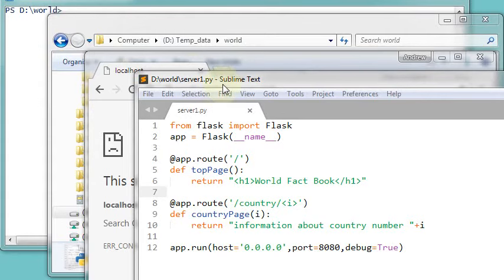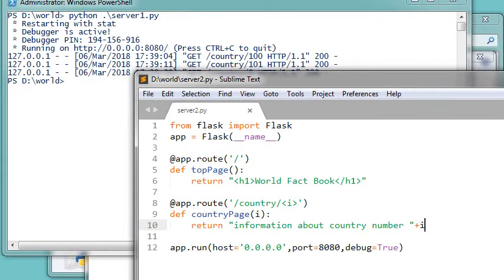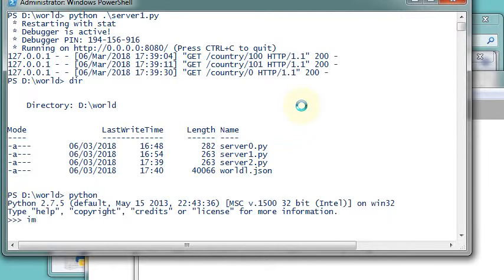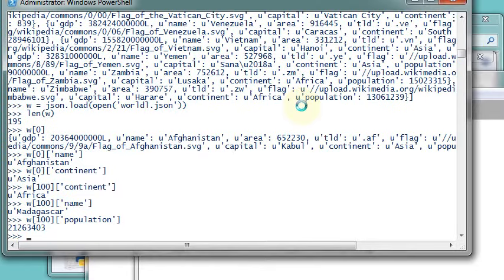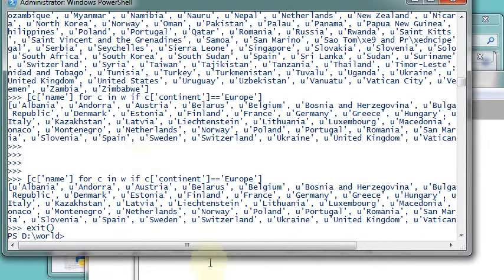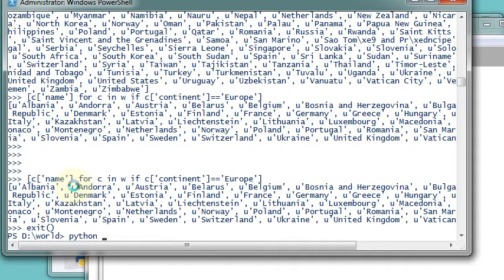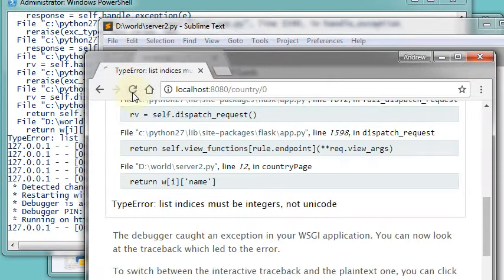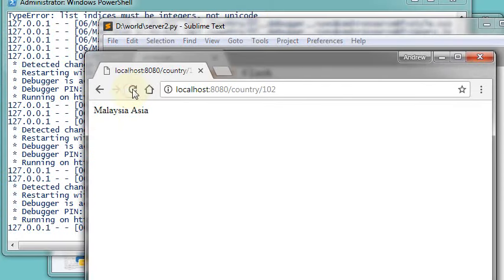flask world fact book 2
Load the json file and get the name and continent delivered